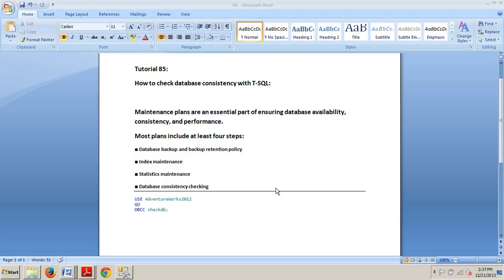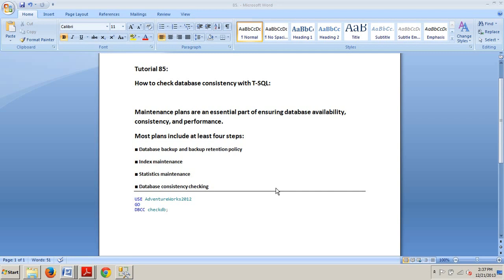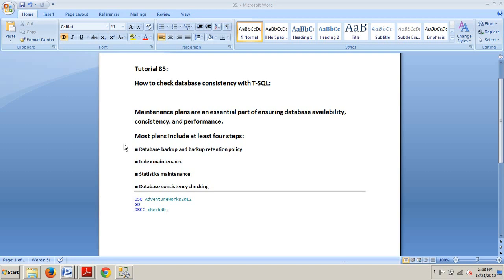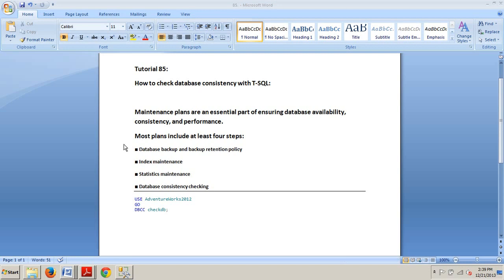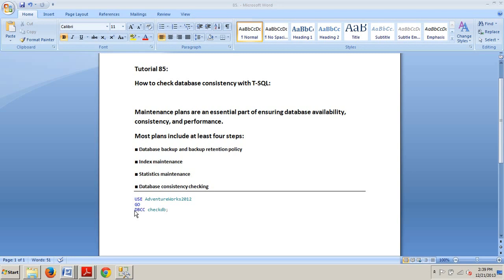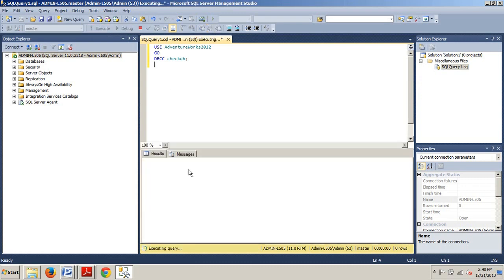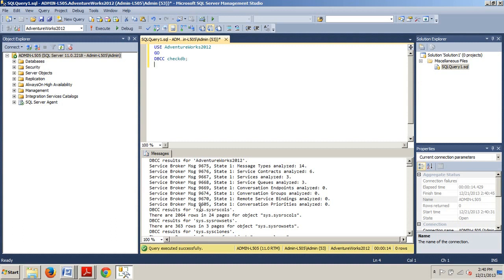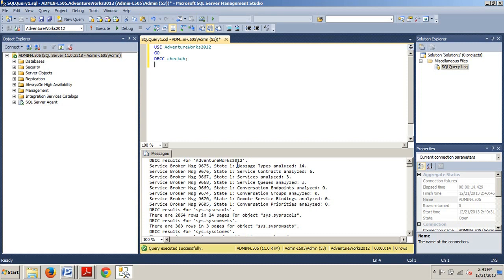SQL Server 2012 tutorial 85: How to check database consistency with T-SQL